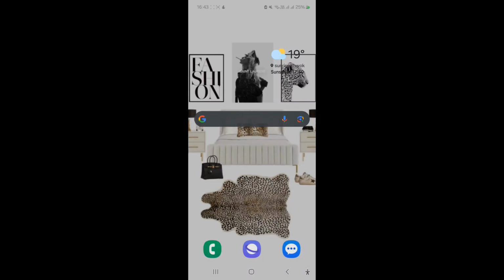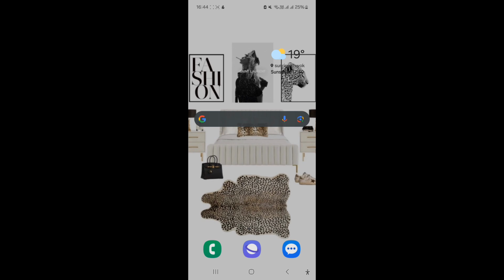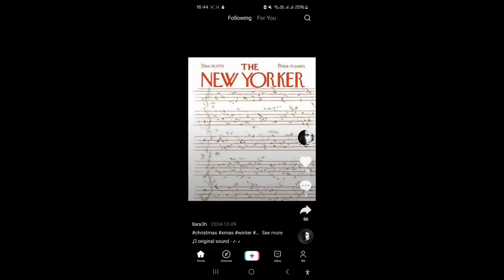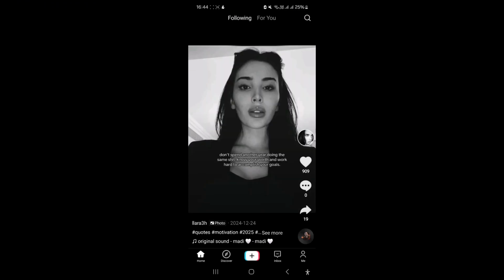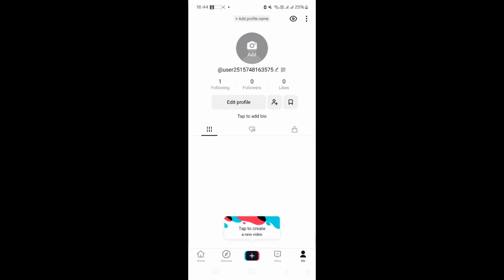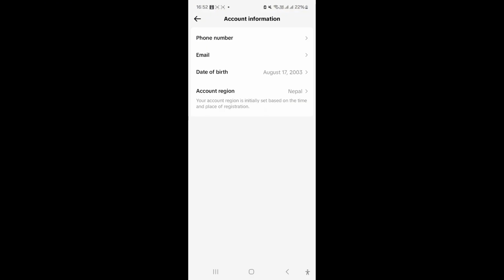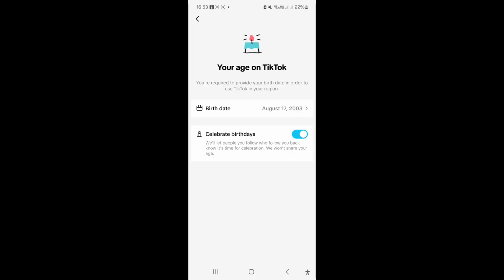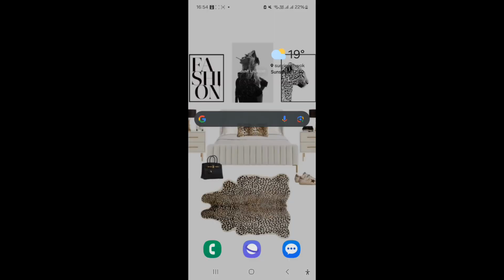FIX Birthday Error On TIKTOK Lite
"Getting a birthday error on TikTok Lite? Don't worry! In this video, I’ll show you how to fix it and access your account easily. Watch now!"